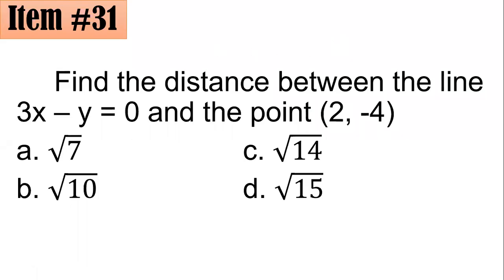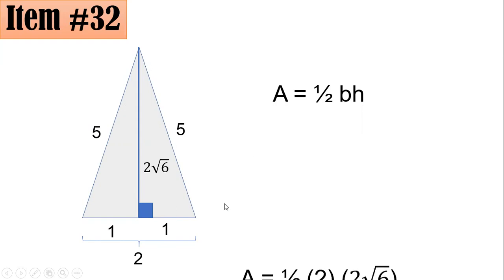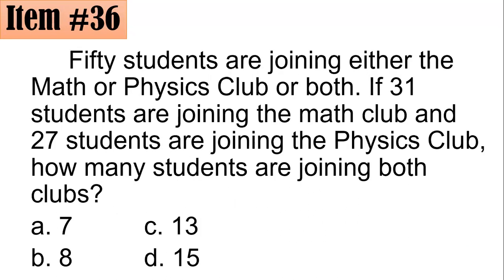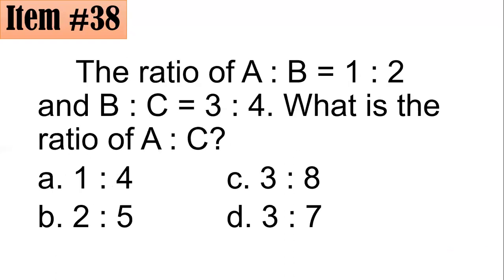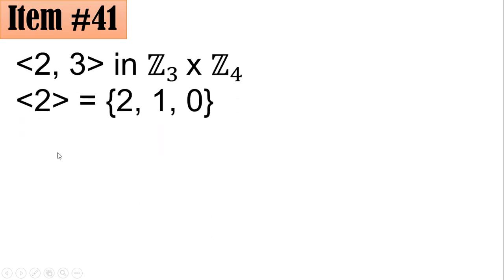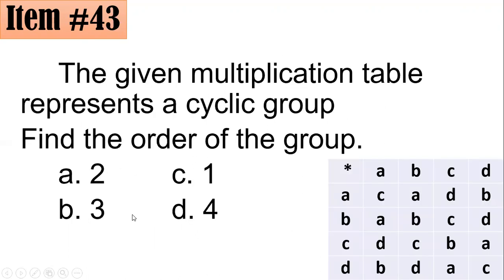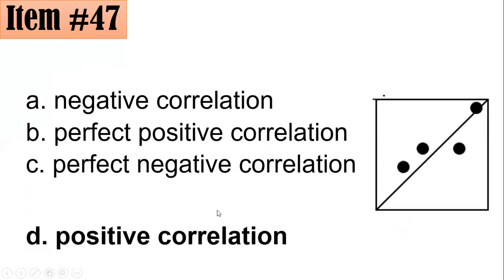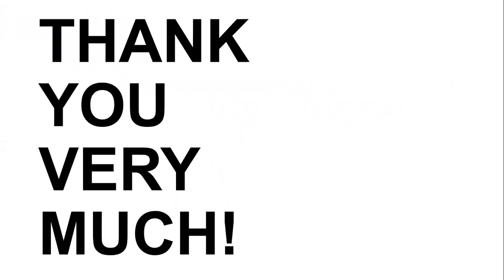September 2022 LET Review for Math Majors (Set F) Items 31-50